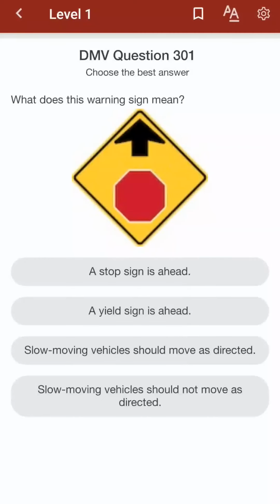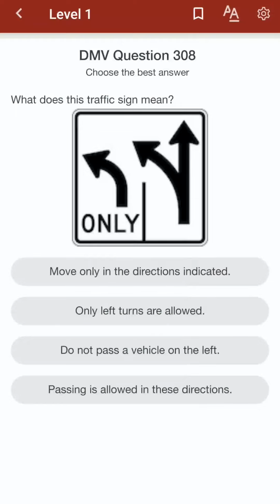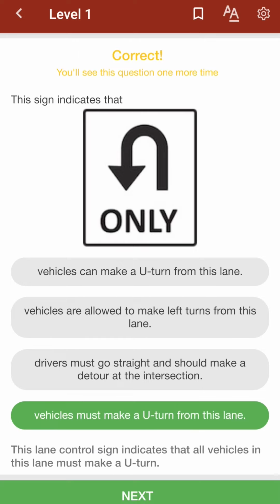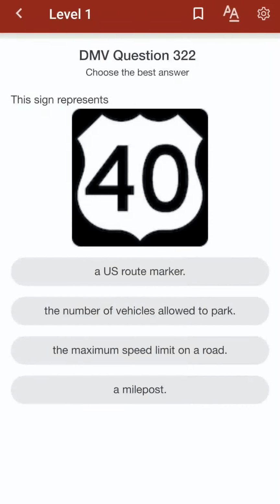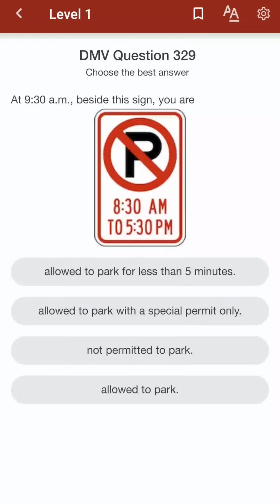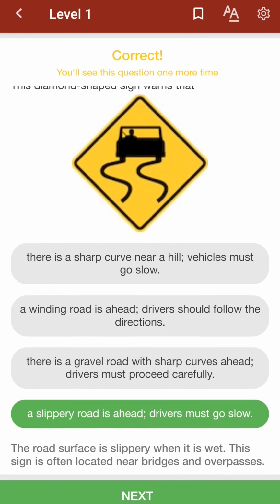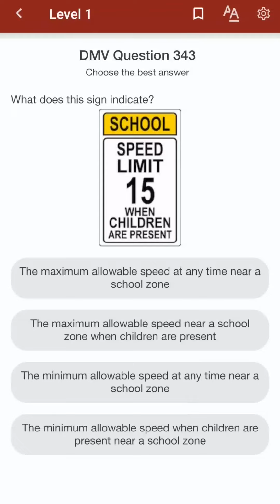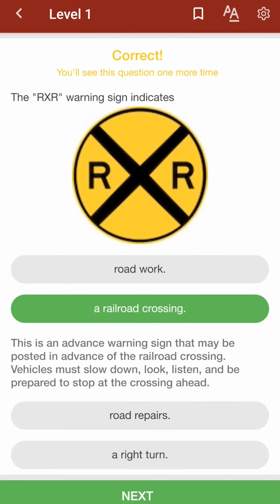[California] 900+ Exam-like Questions DMV Practice Test 2022 - Part 7 [with Explanation]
To take DMV practice tests anywhere, anytime, use our DMV Prep app

This video provides exam questions for the DMV written test in 2022. It helps you practice for your Driving License exam in the simplest way.
If you find it challenging to learn and prepare for the DMV permit test, reviewing these DMV practice tests with general knowledge will get you through.
There will be questions and answers with detailed explanations to strengthen your knowledge in the most effective way possible, you just have to review our videos to ensure you pass the exam on the first try.

Intro: 00:00
Question 301: 00:58
Question 302: 00:50
Question 303: 01:31
Question 304: 02:13
Question 305: 03:00
Our website: 03:46
Question 306: 04:01
Question 307: 04:50
Question 308: 05:30
Question 309: 06:18
Question 310: 07:04
Question 311: 07:51
Question 312: 0844
Question 313: 09:22
Question 314: 10:04
Question 315: 10:46
Question 316: 11:32
Question 317: 12:11
Question 318: 12:57
Question 319: 13:39
Question 320: 14:37
Our Website: 15:20
Question 321: 15:34
Question 322: 16:26
Question 323: 17:18
Question 324: 18:01
Question 325: 18:48
Question 326: 19:41
Question 327: 20:26
Question 328: 21:19
Question 329: 22:02
Question 330: 22:49
Question 331: 23:27
Question 332: 24:10
Question 333: 24:57
Question 334: 25:39
Question 335: 26:22
Question 336: 27:05
Question 337: 27:56
Question 338: 28:45
Question 339: 29:29
Question 340: 30:06
Our website: 30:53
Question 341: 31:08
Question 342: 32:06
Question 343: 32:51
Question 344: 33:43
Question 345: 34:20
Question 346: 35:11
Question 347: 35:57
Question 348: 36:38
Question 349: 37:24
Question 350: 38:06
Outtro: 38:48